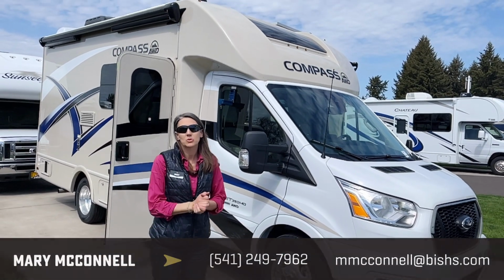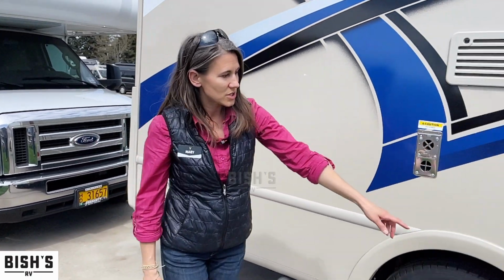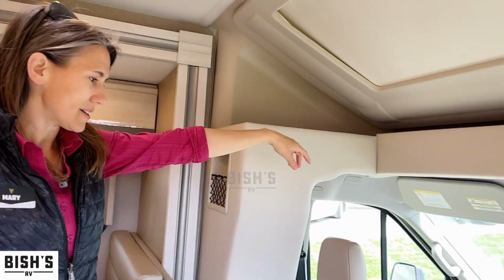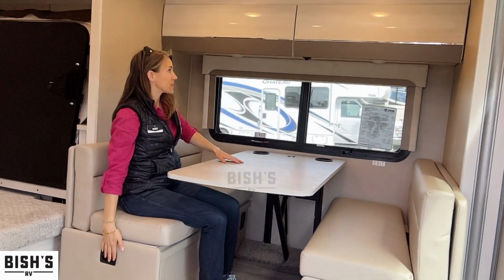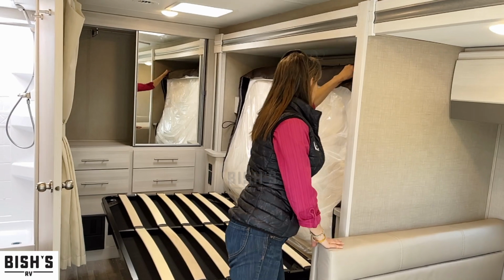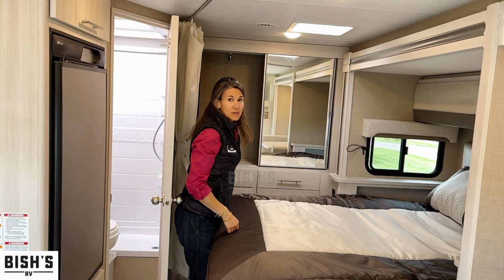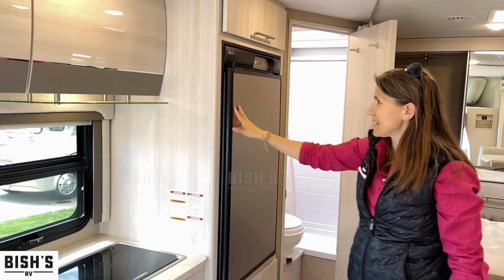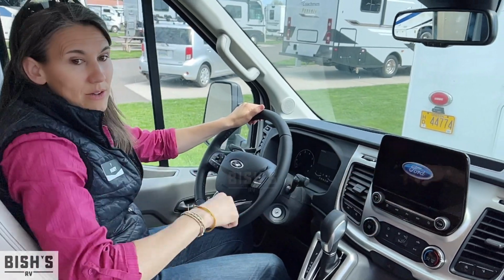2022 Thor Compass 23 TW AWD Class B+ Motorhome • Bishs.com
Discover new places in the 2022 Thor Motor Coach Compass® RUV 23TW. This Compass® RUV Class C peacefully sleeps 4. And know that your family will have good night sleep with: 1 sofa bed(s) and 1 queen bed. And a master bedroom conveniently located in the Rear. Take your camping experience to the next level with the Compass® RUV Class C which offers plenty of conveniences like a Center kitchen with Bench Seats, Center living area and Rear bathroom. The Compass® RUV 23TW Class C make on-the-road living easy with features like a stove with 2 oven burners, Mid-Size refrigerator, 2 TVs, a radio and more!